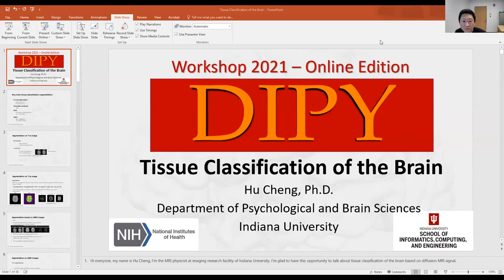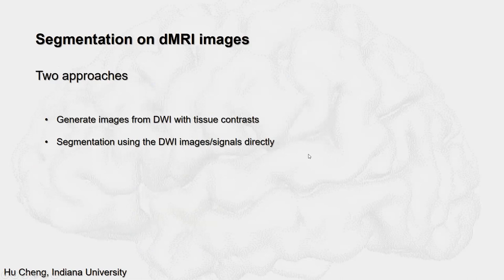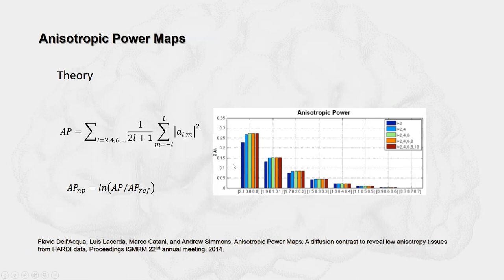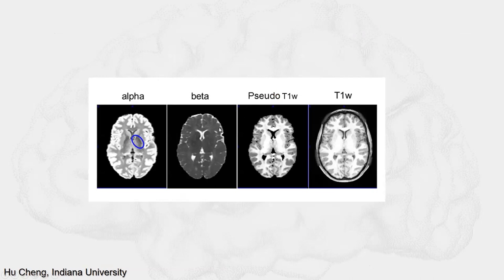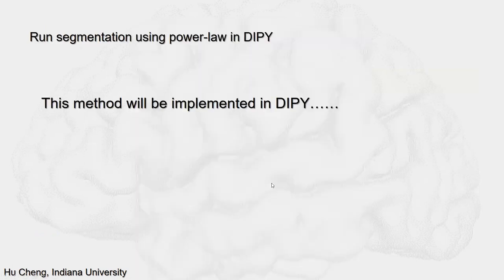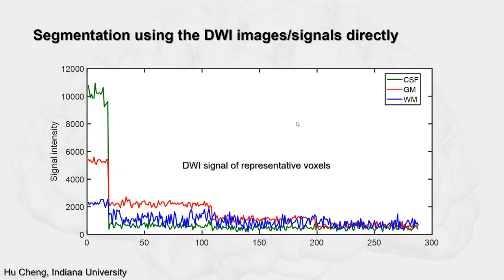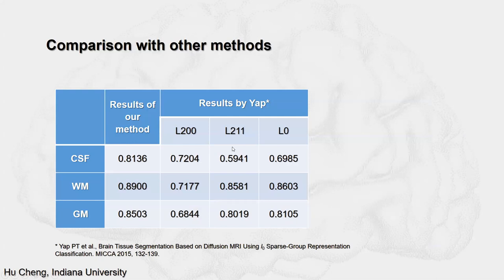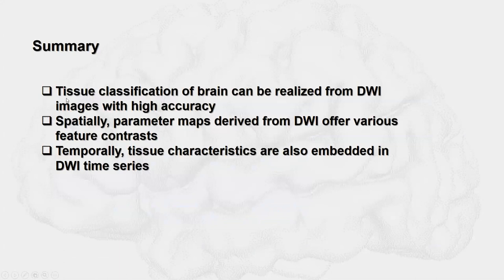Tissue Classification - Part 2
This video describes tissue classification of the brain based on the diffusion MRI signal.

Presented by Hu Cheng, Ph.D.